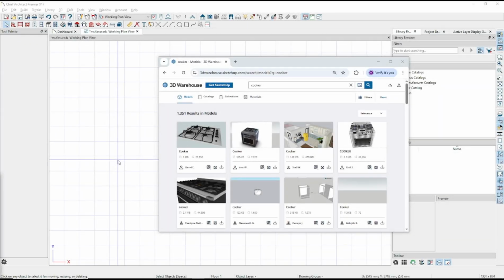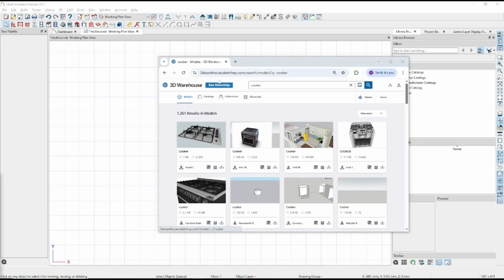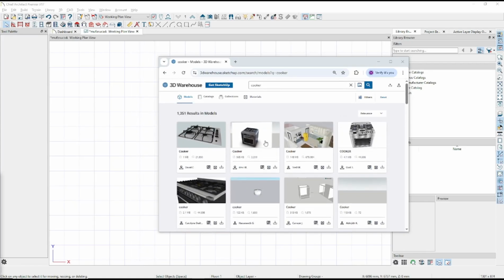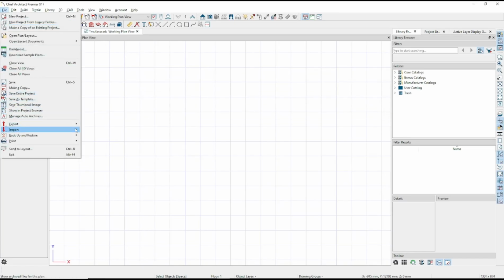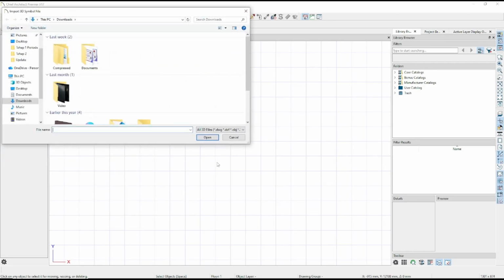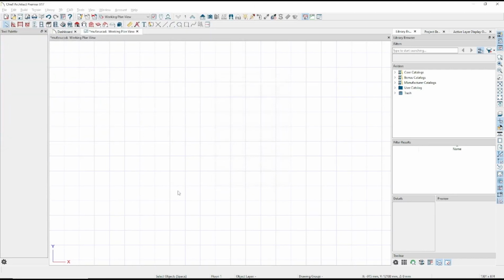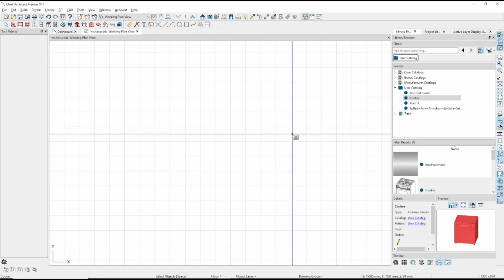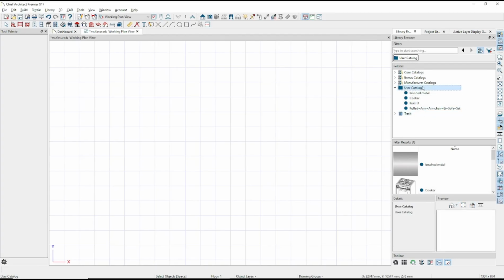How To Get Furniture In Chief Architect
Learn how to get furniture in Chief Architect with easy steps and tips. Start designing stunning interiors and bring your vision to life!